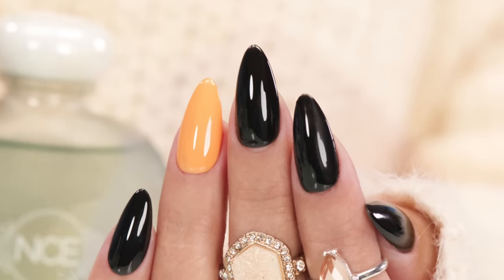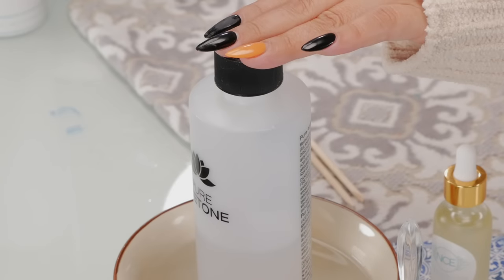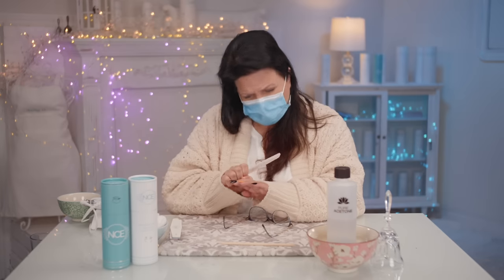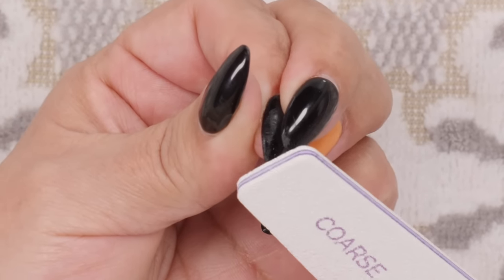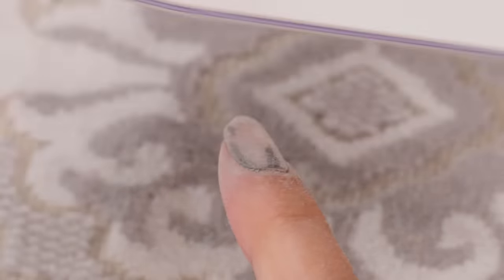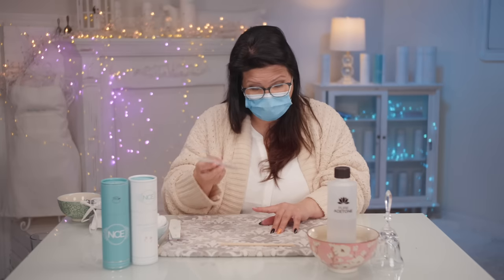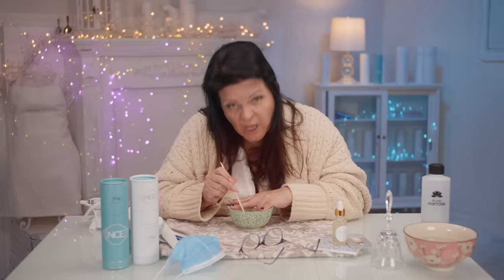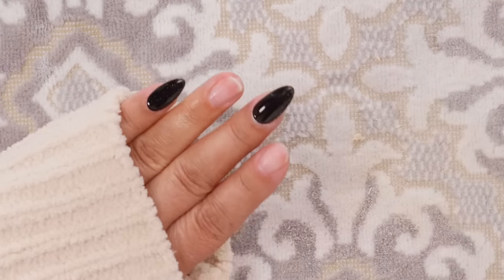How to Remove Gelly Tips Safely!👍🏼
Keeping the natural healthy is the number one goal in removals. Join me as I demonstrate three professional ways to remove nail product CORRECTLY! No Dental floss or prying off with tips!

My ‘Suzie’s New Clean Acrylic Starter Kit with Slow Cure or Fast Cure Monomer, Premium Acrylic Brush and Files are available to everyone, both DIY’s and Pro’s!

Featured in this video:
Suzie’s Premium Filest
Suzie's Nourishing Cuticle Oil

00.01 She's Got a Ticket to My Heart by Basixx ◦
01.23 Lost in America Part II by Daniel Kadawatha ◦
02.52 From the Cliffside by Tape Machines ◦
03.50 Always Me by Maiwan ◦
08.44 Borrowed Matches by Tape Machines ◦
09.13 Happy Go Not So Lucky by David Tobin | Jeff Meegan | Huw White ✫
09.31 Youth Is Wasted on the Young by Tellow ◦
11.01 Mousing Around by Jody Jenkins ✫
11.11 The Sundance Singers by Paul Mottram ✫
13.31 Goosebumps by Ray Davies ✫
14.53 Fugue State by Maiwan ◦
19.53 Umbrella Corp by Alex Dovo ◦
22.15 Amanecer by El Neón ◦

Video Chapters
00:00 Introduction
02:54 Hand File
08:44 Soak Off
14:53 E-File